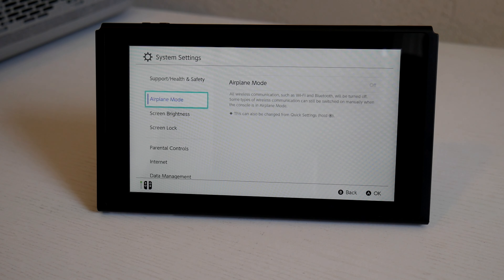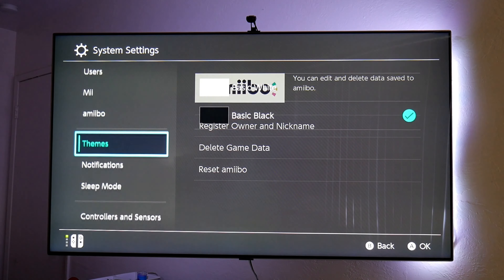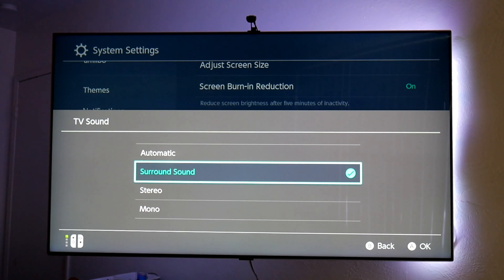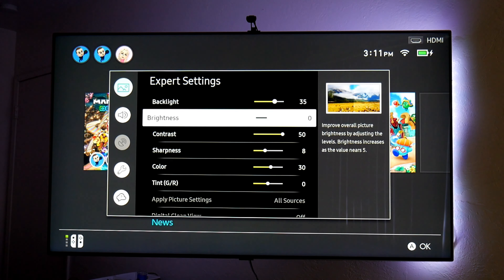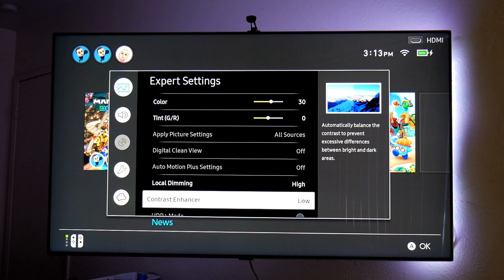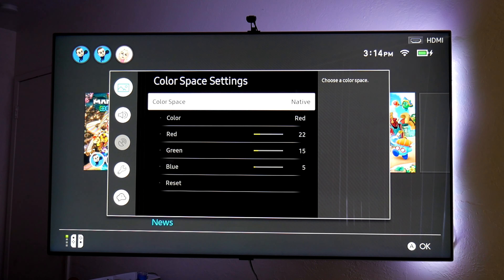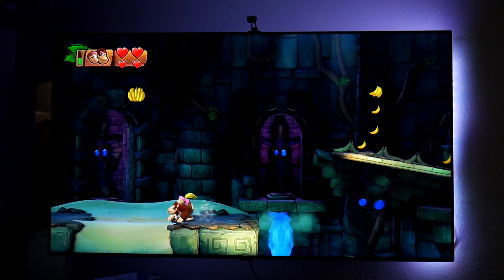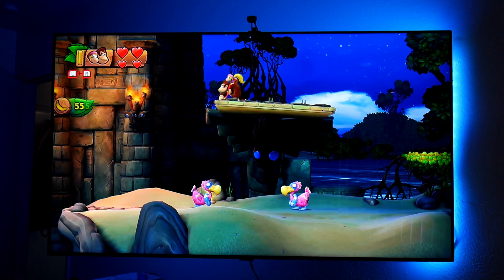New Nintendo switch on a 4K HDR Quantum Dot Samsung TV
This is the new Nintendo Switch, it has new upgraded display and a new custom tegra processor for better battery life.
This time I connected it to my Samsung Q7FN 4k TV with the best gaming settings for the best picture quality.

You can also buy products I have review from these Amazon links:
4K HDR TVs

TV Wall mount by Fleximounts:

TWS Earbuds:

Creative Outlier Air: